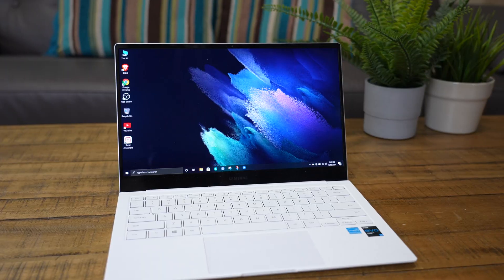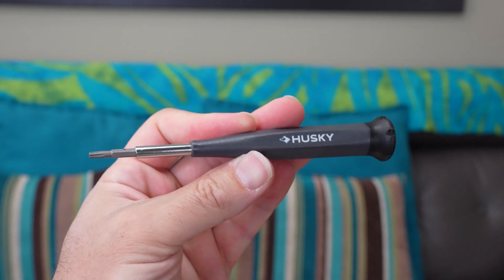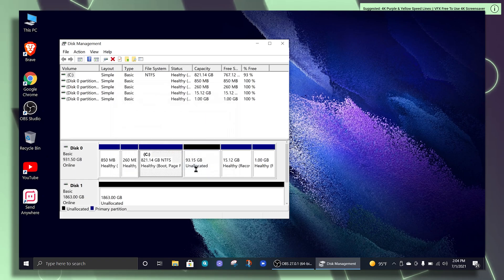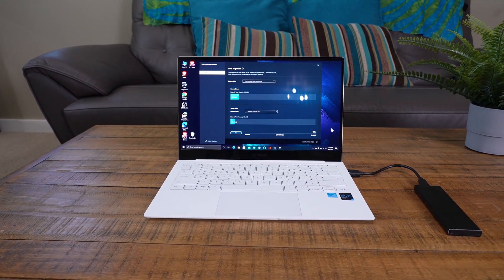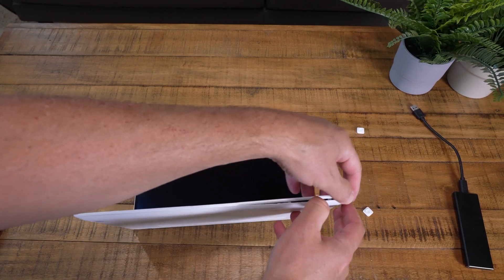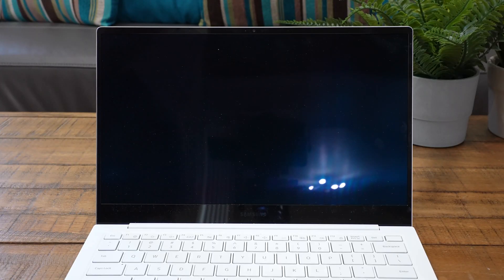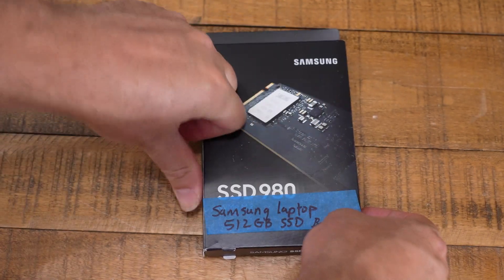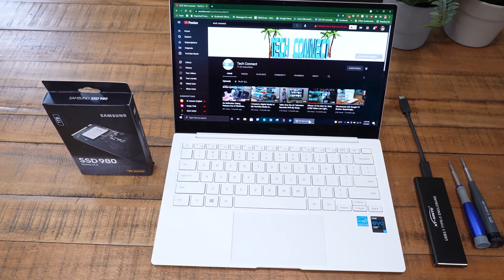How to Upgrade Samsung Galaxy book Pro to 1TB SSD. Now it Boots in Under 9 seconds!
This video shows steps to clone existing SSD to new 1TB Samsung 980 SSD and install larger driver in Samsung Galaxy book Pro ultra portable laptop.
Samsung Galaxy Book Pro
Samsung 980 1TB SSD
USB 3.1 to NVMe and SATA enclosure
Precision Philips screwdriver
Torx driver set